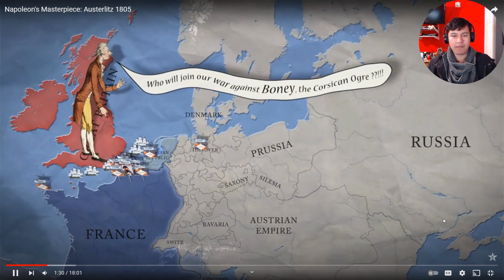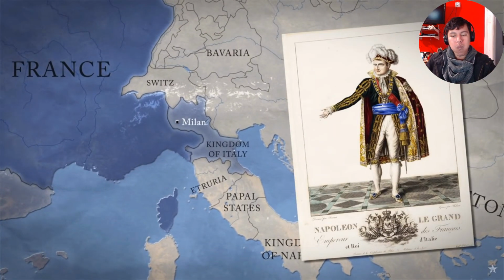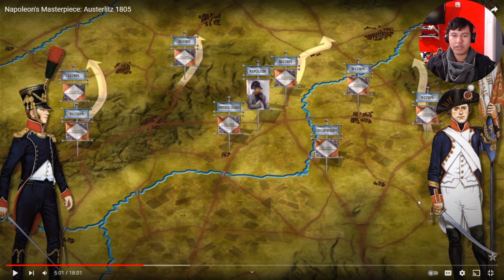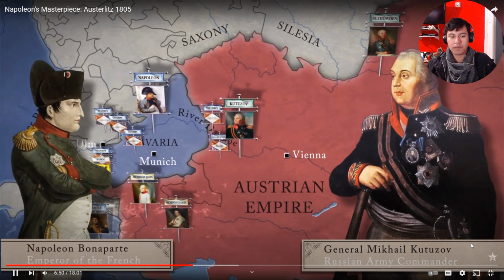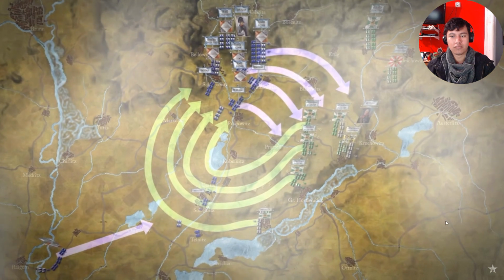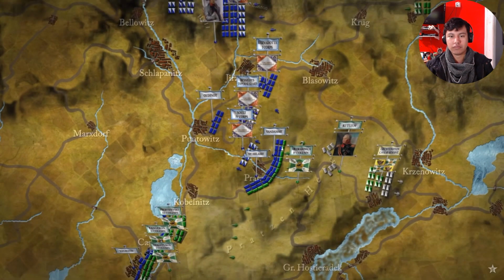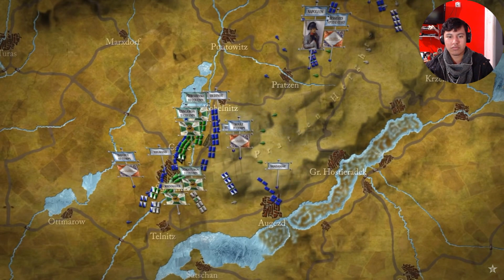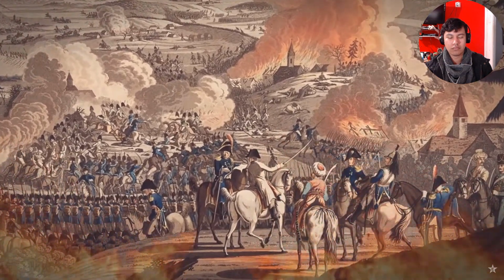Napoleon's Masterpiece: Austerlitz 1805 (reaction)